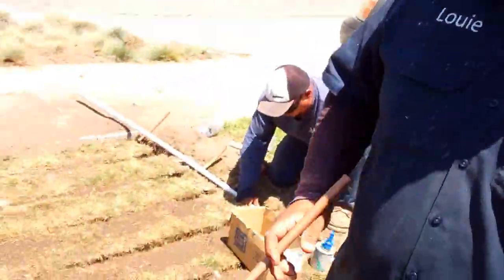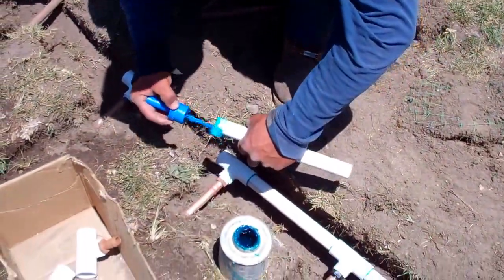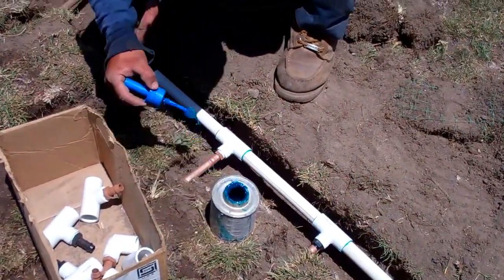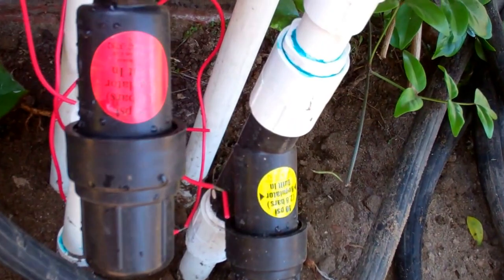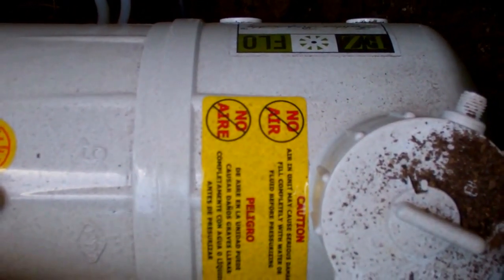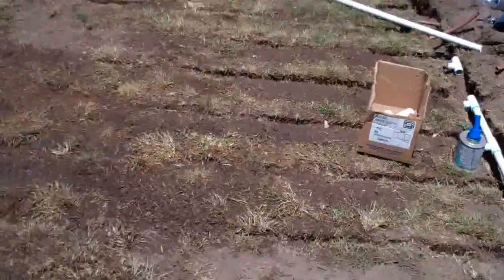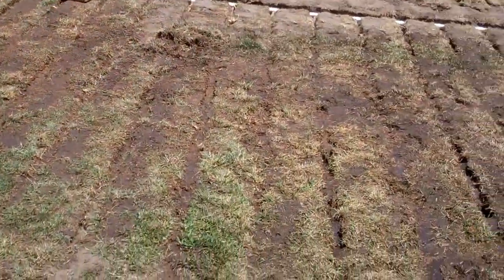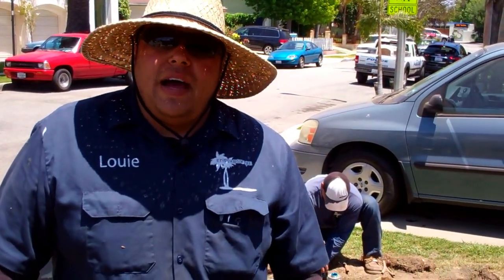Sub Surface Drip Irrigation Manifolds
Louie Gamino of EnviroscapeLA demonstrates building the PVC manifolds used in the installation of a sub surface drip irrigation system.  The drip used in this video is by Rain Bird.  The whole process to install the drip to this 800 square foot lawn took about 4 hours from start to finish.